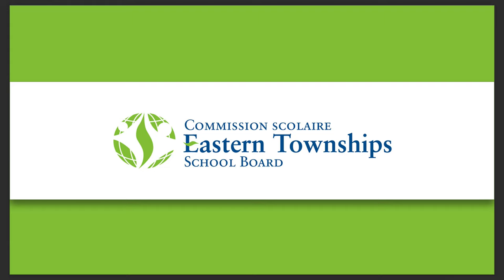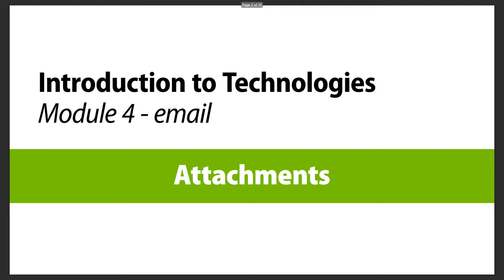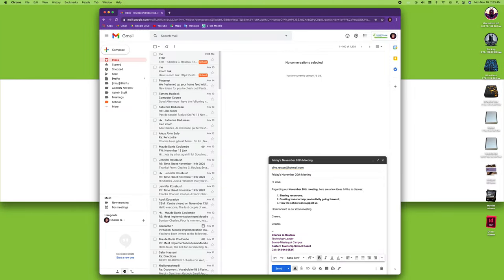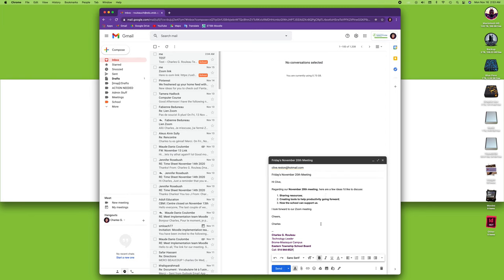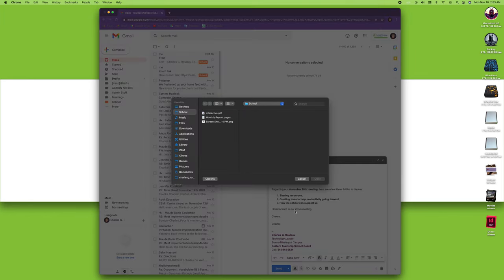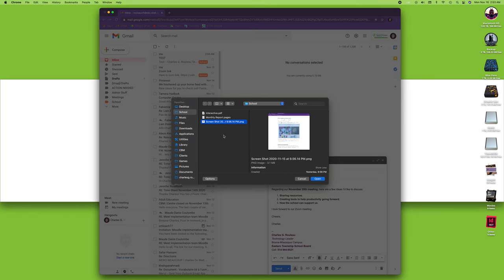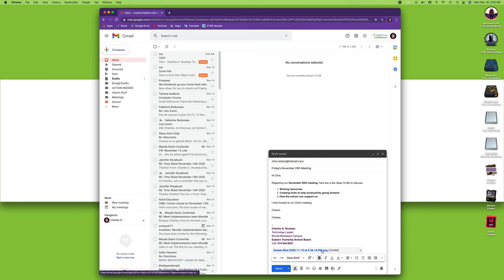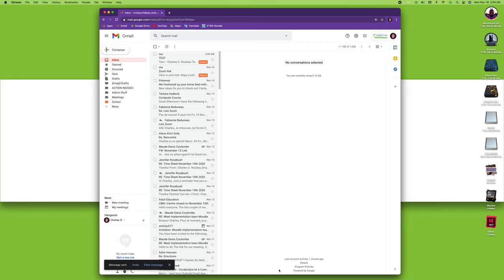Module 4 - Email - Attachments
Module 4 - Email

Attachments